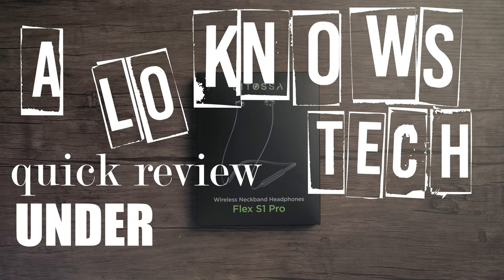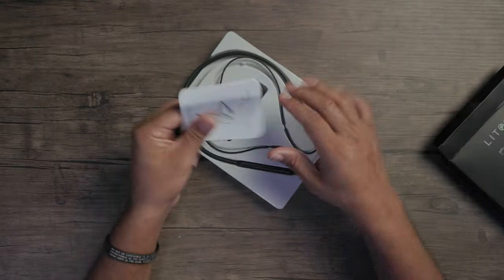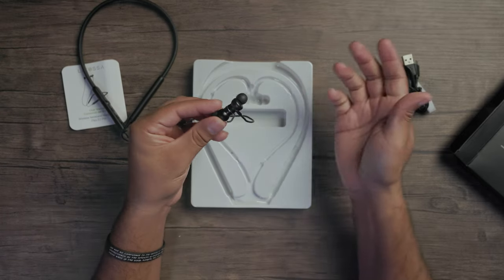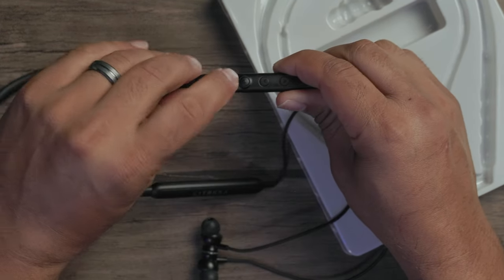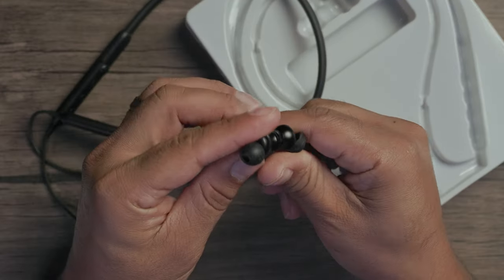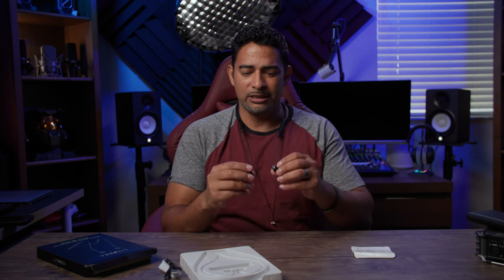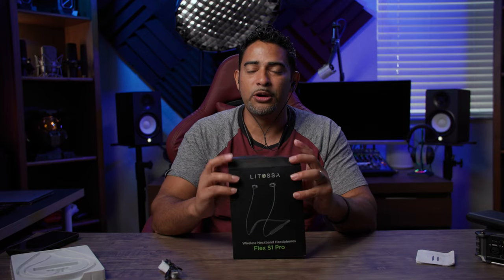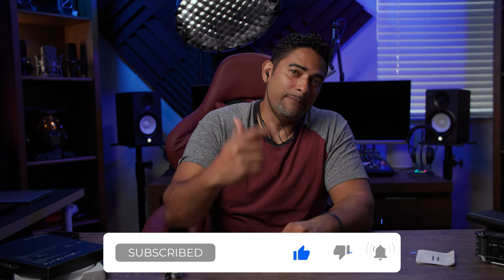Flex S1 Pro | Wireless Neckband Headphones | Litossa Review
The Flex S1 Pro provides great sound from its earbuds and comfort and flexibility for its neckband design.
Featured Gear:
Flex S1 Pro